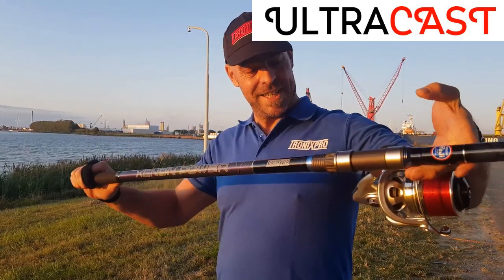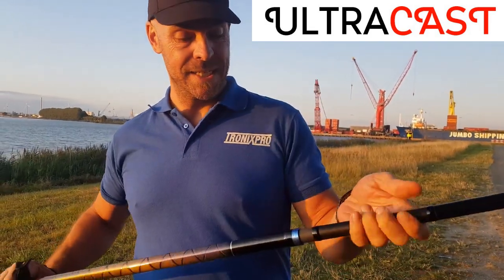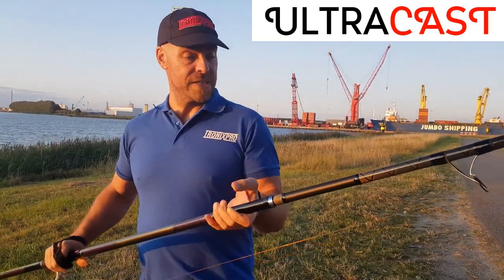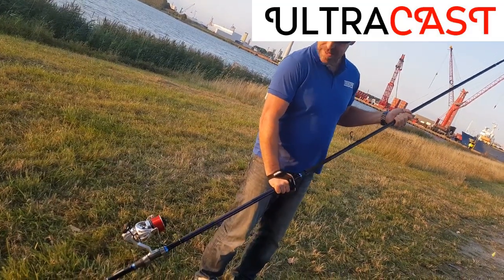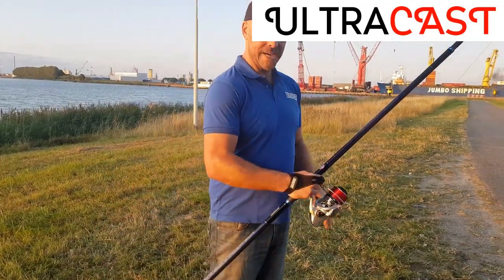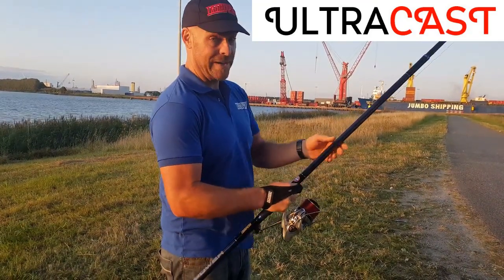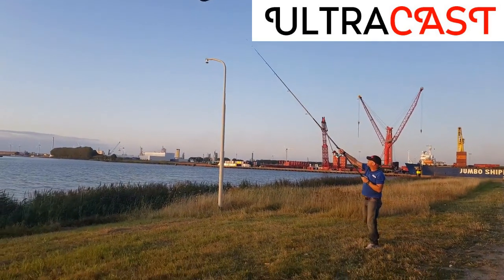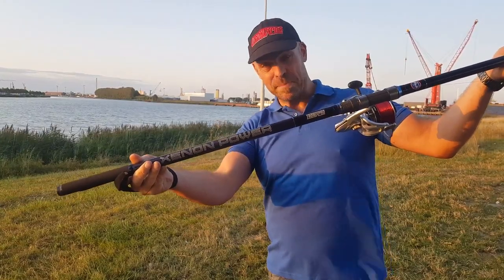Tronixpro Xenon Power TT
Tronixpro released a beast.. It's called the Xenon Power TT.
Continental style 3 piece rod made for casting heavy baits and fishing rough grounds. Available now in two sizes, 14ft or 15ft, 420cm or 450cm. Go find it and test is for yourself!